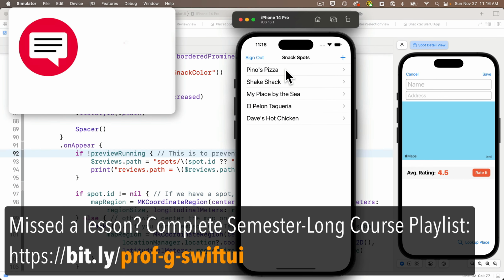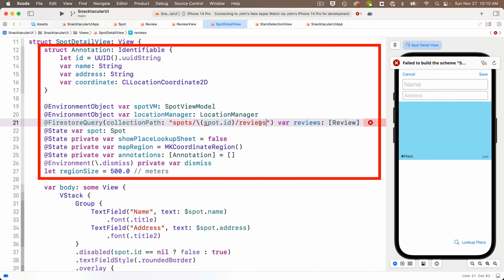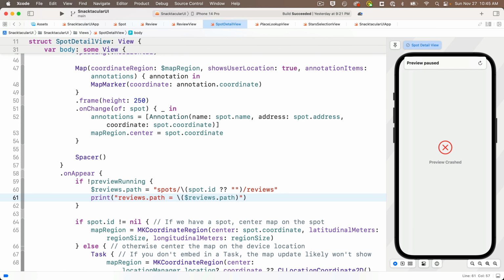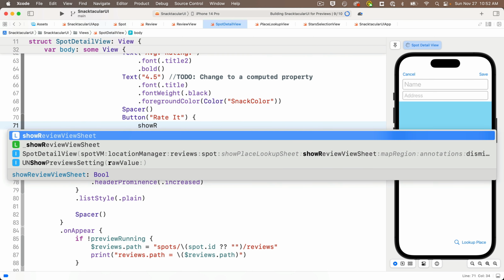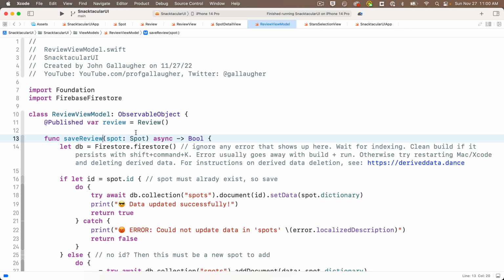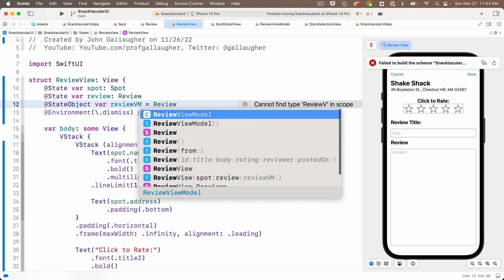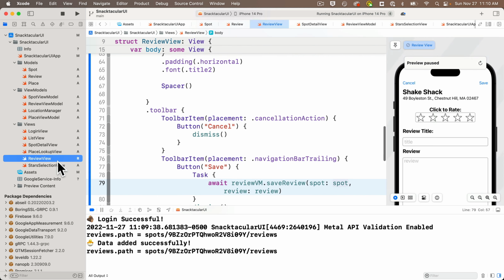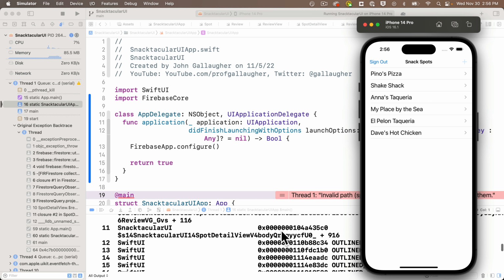Ch. 8.12 Part I - SwiftUI @FirestoreQuery - Adding & Viewing Reviews (Snacktacular app)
I've just noticed that there is an unaddressed issue in this app. Adding a new "Spot" causes a Firestore Error. Some additional code will check for this error. I'll post a work around for this problem, soon. So sorry if this has troubled anyone.

We'll use the FirebaseFirestoreSwift library and @FirestoreQuery in SwiftUI to load a collection of documents that's stored inside a document that's inside another collection. The way to do this is a bit obtuse, even though it's a task most developers will want to accomplish at some point. We'll also learn to prevent an error from the PreviewProvider, how to work with Sections of a ListView, and lots more!